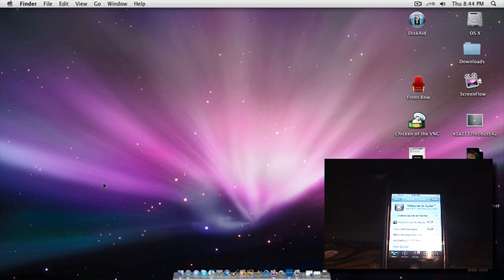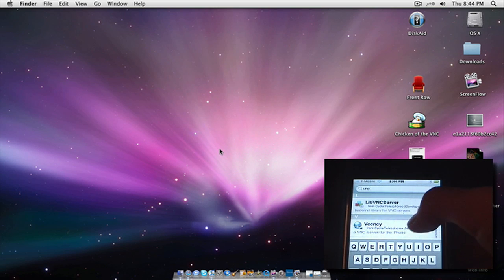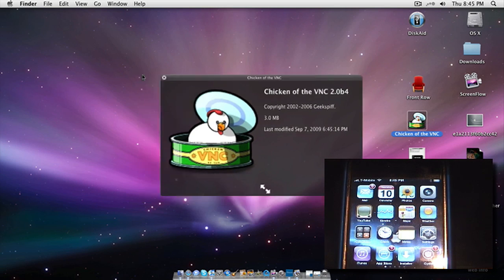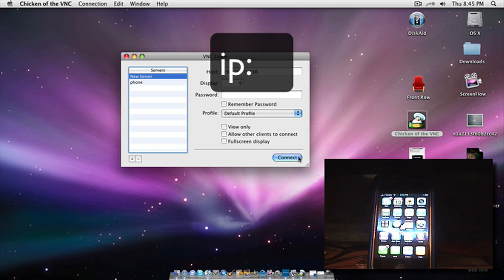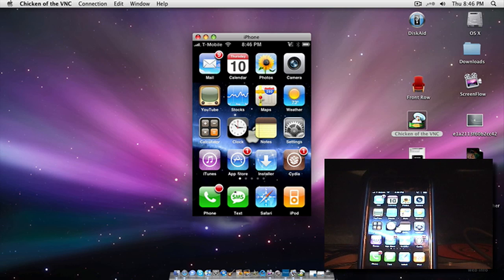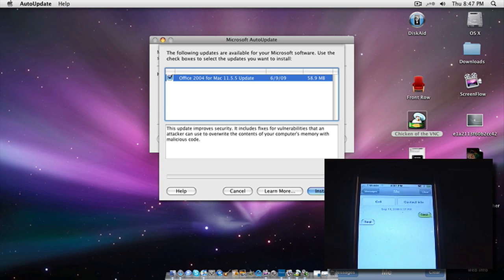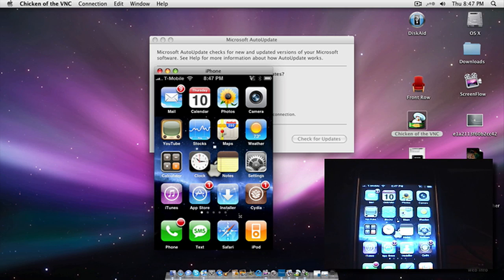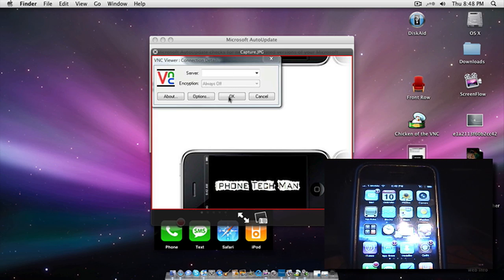HOW TO GET IPHONE SCREEN ON MAC/PC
CYDIA APP: Veency